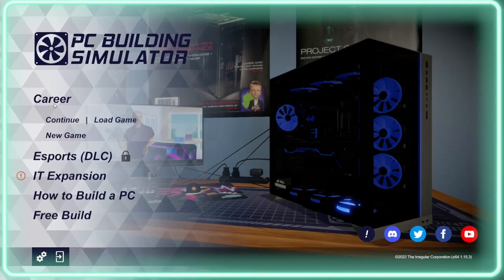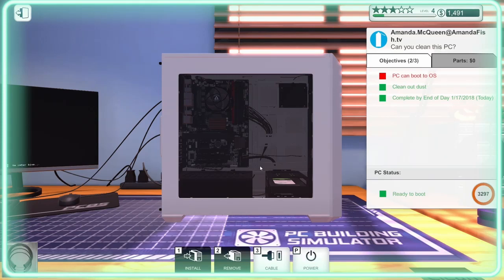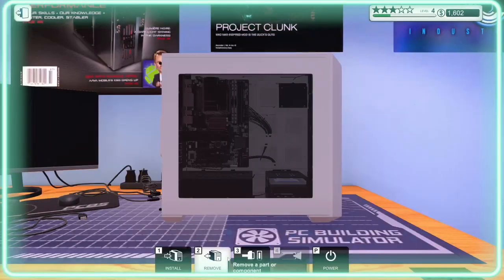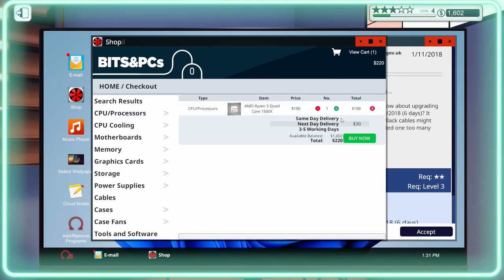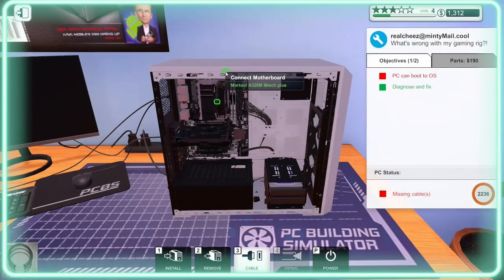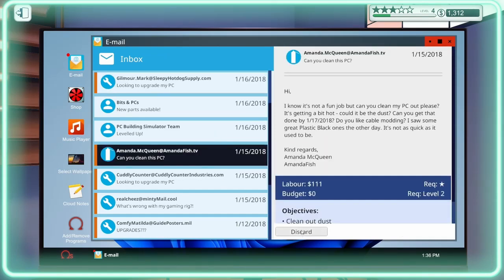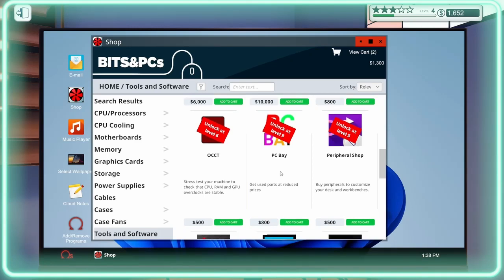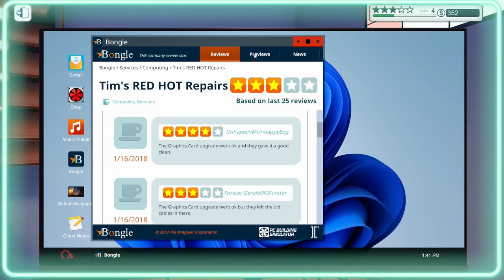pc building simulator--auto connect cable upgrade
Please watch till

In this episode nine of pc building simulator I will be cleaning out a PC as well as diagnosing a PC problem that turned out to be a CPU replacement we will also be upgrading our equipment to auto cable connect

2k23